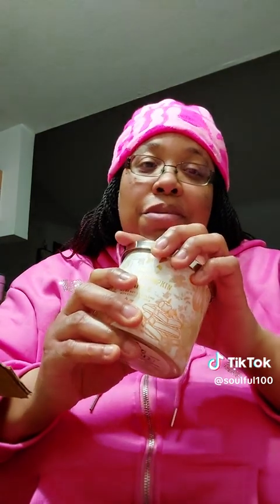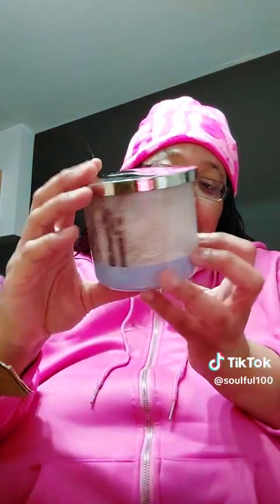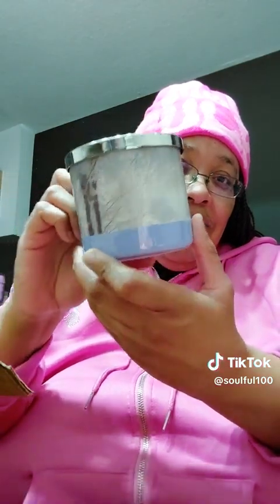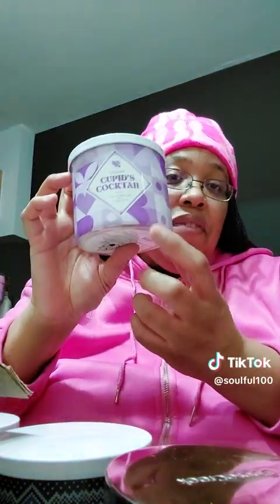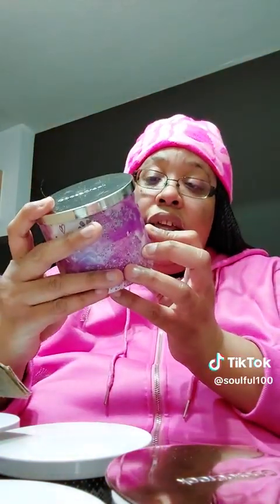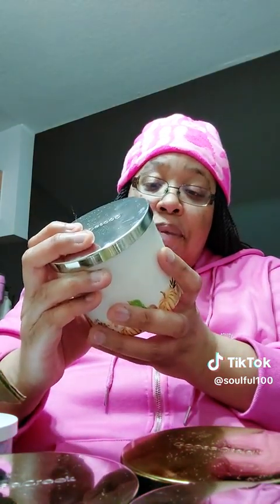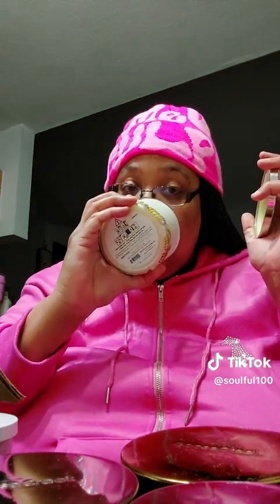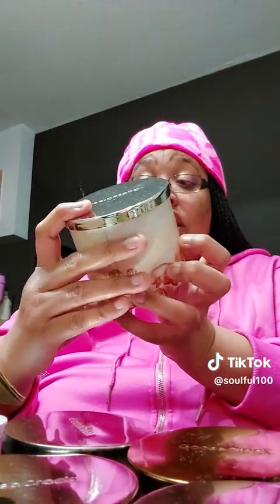GOOSE CREEK SIX DOLLAR CANDLES